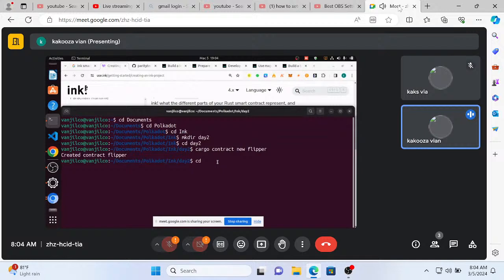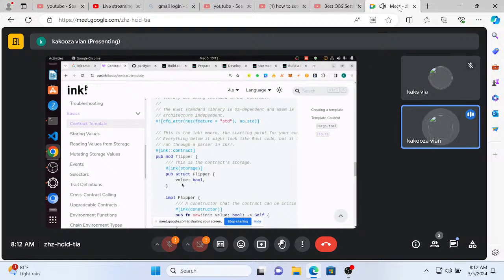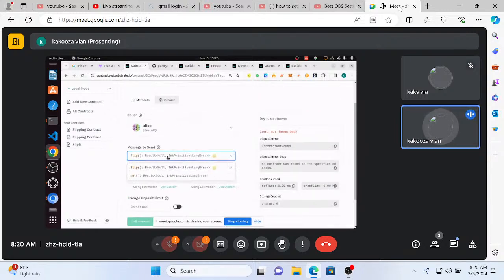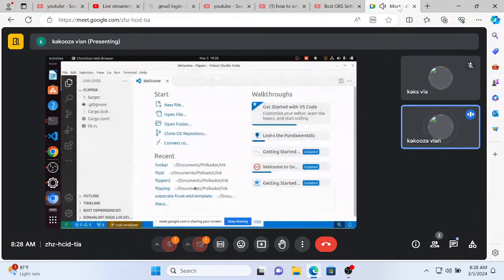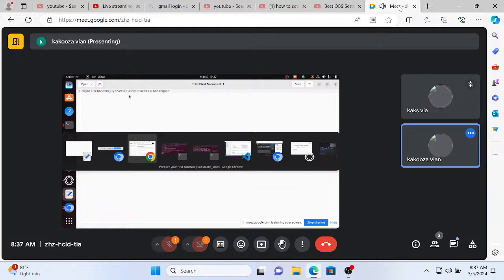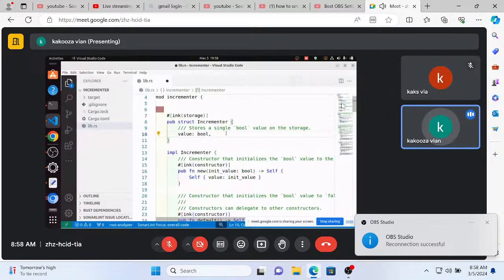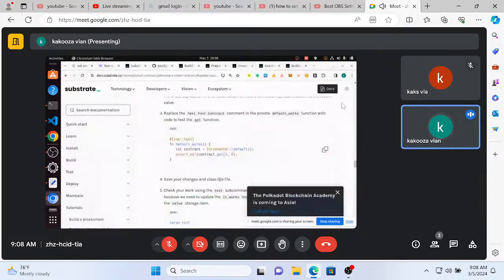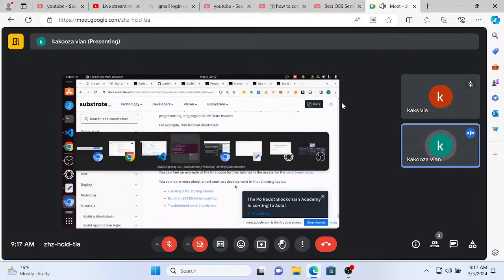BUILD IN THE POLKADOT ECOSYSTEM: WEEK2 INK SMART CONTRACTS LIVE 2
A 3 weeks bootcamp aimed at bootstrapping a developer to build in the Polkadot ecosystem.
Session Two.
We go further on exploring the attributes of the ink smart contracts, exploring the architecture and how to customize these smart contracts based on our business logic.
We also leverage the Ink CLI to deploy these smart contracts.